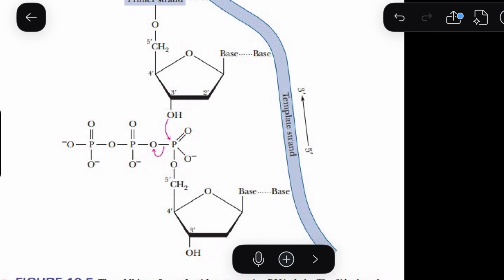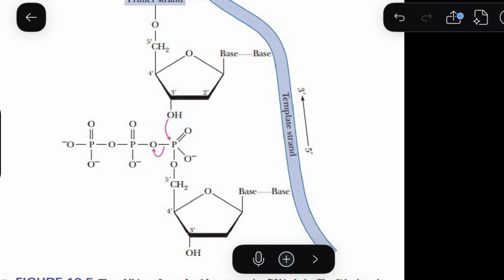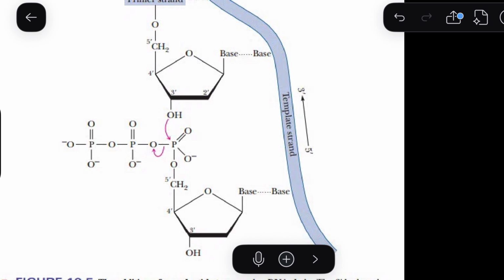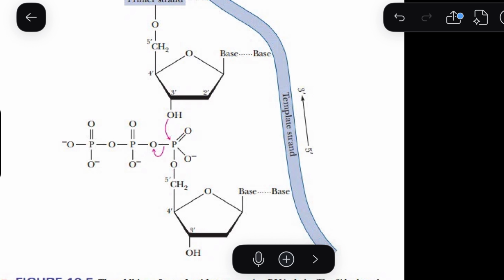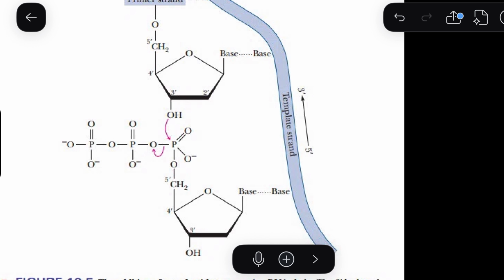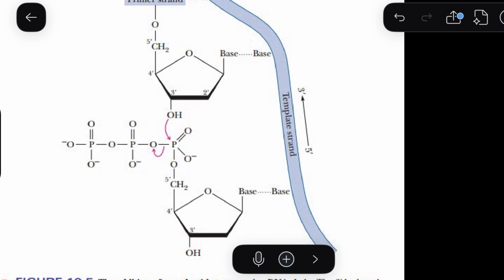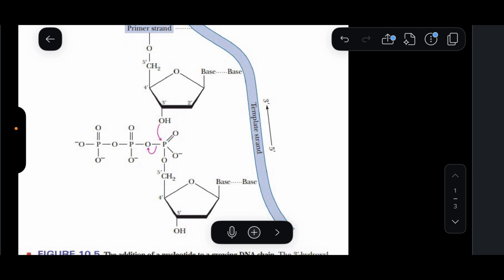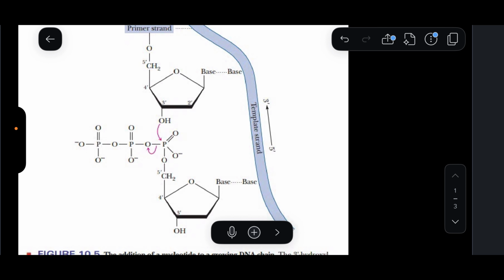Nucleophilic reaction in DNA synthesis